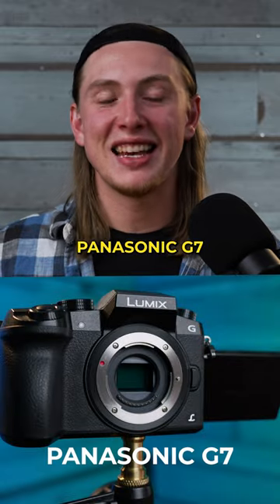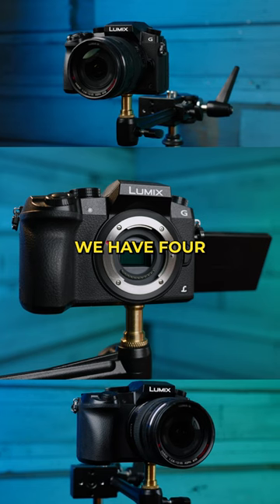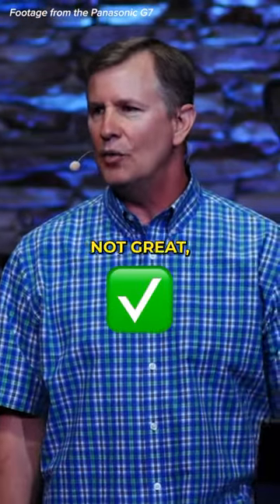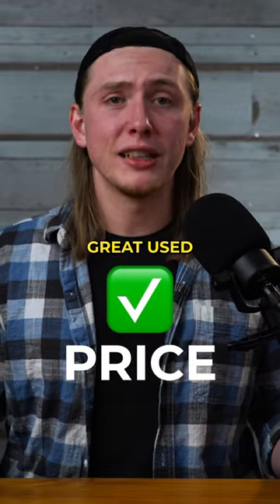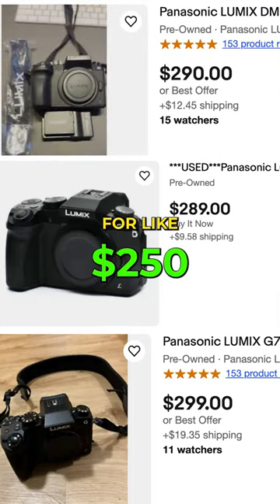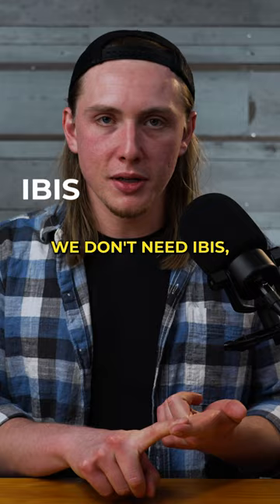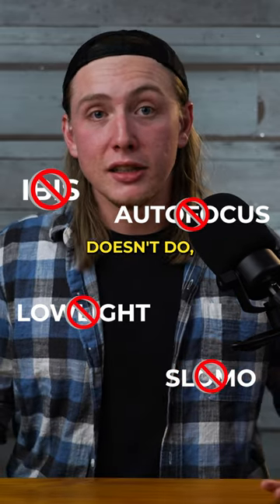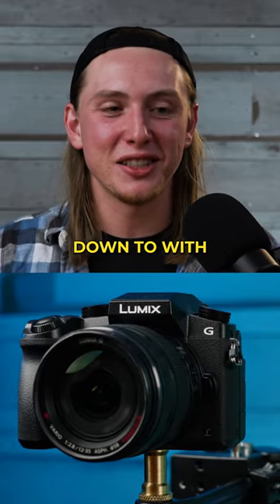Why I love the Panasonic G7 for Church Live Streams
Also, if you're looking for a camera checklist and tutorials that help your camera ops perform at their best, I put together a step-by-step checklist and accompanying tutorials that you can share with your entire media team.

These are the same videos I send to our new camera ops to get them up to speed on all the technical know-how behind running our cameras!

We use the Panasonic G7 for our live streams.

Why we went with these cams:

1. The image quality. It’s not breathtaking, but it’s pretty good as long as you have adequate lighting.

2. The Price! We bought one of these cams for $250 used on eBay. At that price, they punch wayyyy above their weight class. You can easily get 4 G7s and glass for each of them for under $2K which is such a bargain.

What cameras do you use for your church’s live streams?? 👇🏼👇🏼 lmk!

Media Training for Church Leaders

Most small churches have a difficult time implementing media into their ministries effectively. At Church Media Training, we give church leaders the tools and resources to be good at digital media.